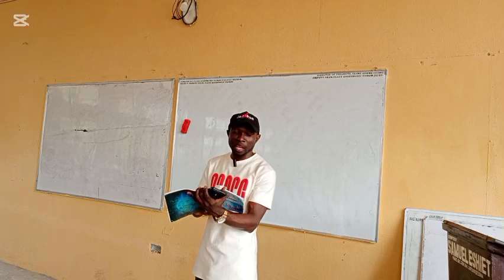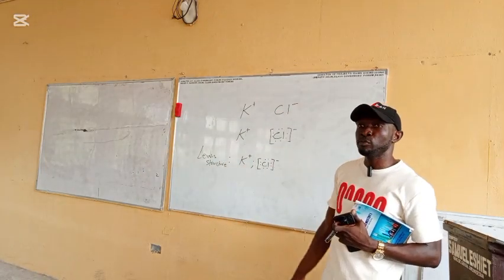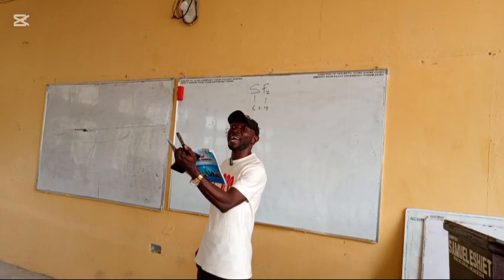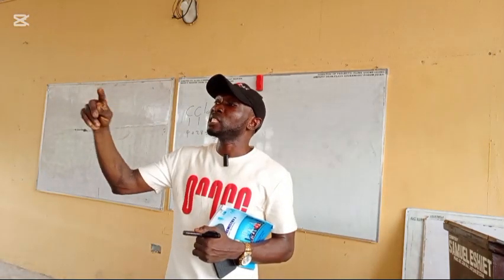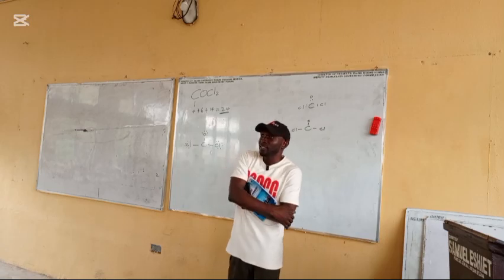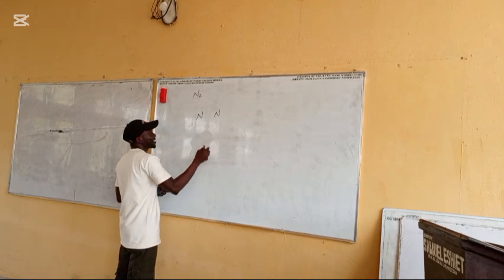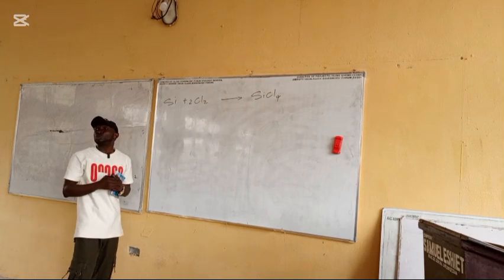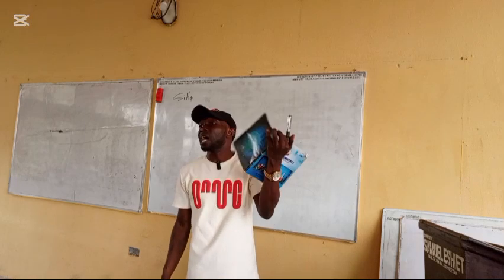LEWIS STRUCTURES CLASSWORK8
APPLICATION OF LEWIS STRUCTURES